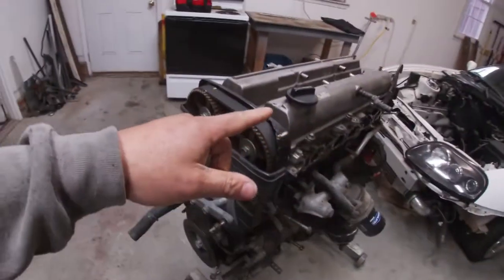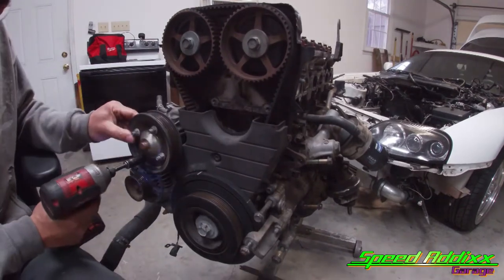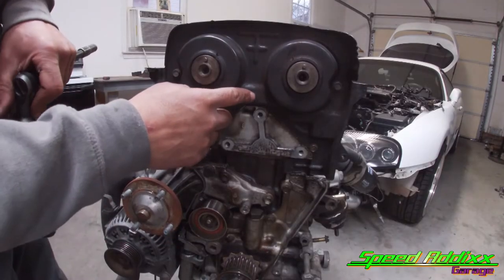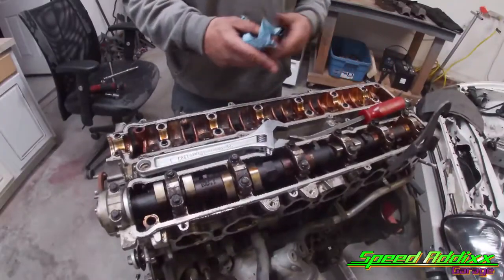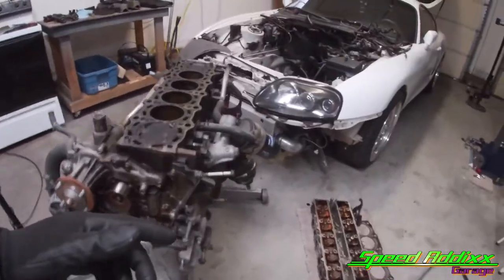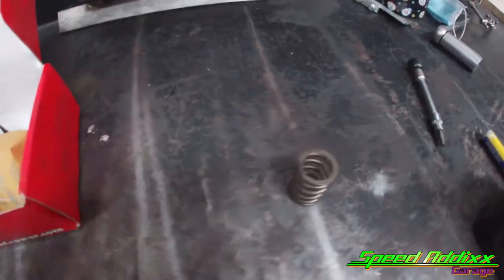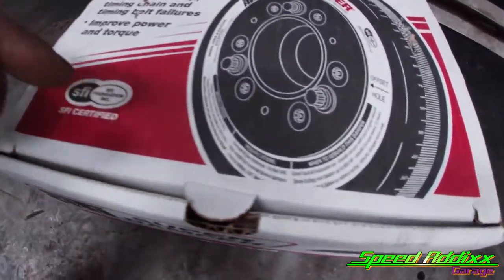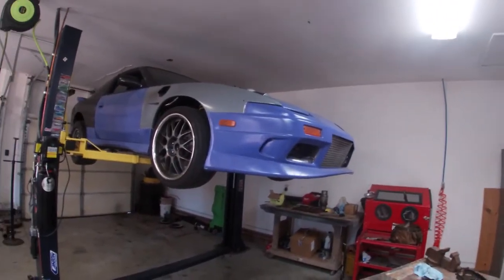2JZGTE Cylinder Head Removal-Channel Update!!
We remove the Cylinder head on Jose's Supra and drop it off at the local machine shop. This video is a little more in depth. We also share the Camshaft being used on this beast of a car.

Thanks for supporting your boi!!